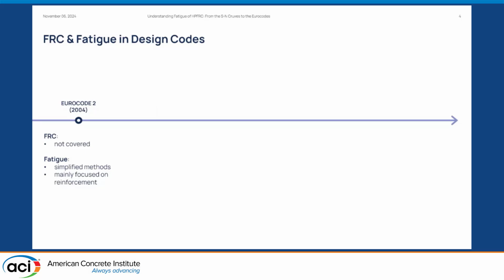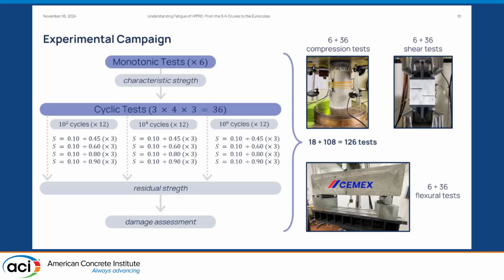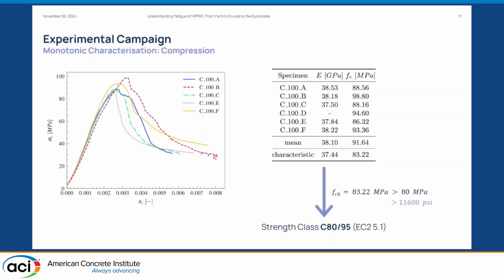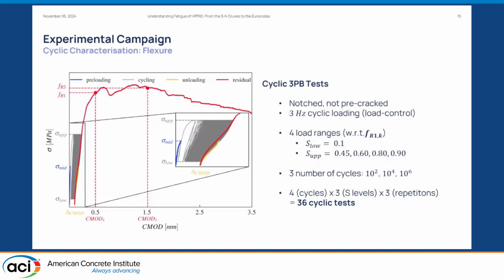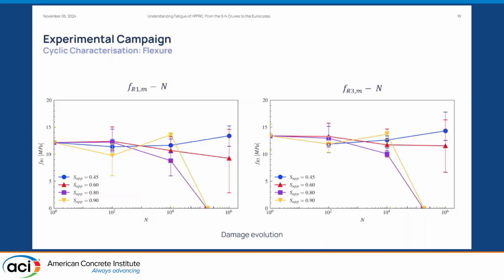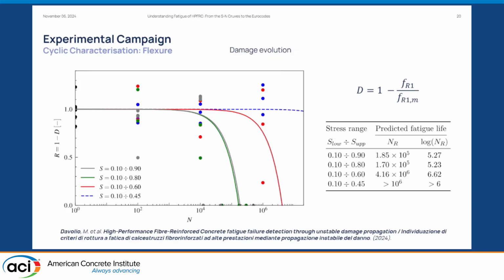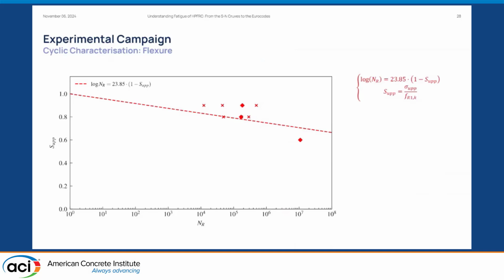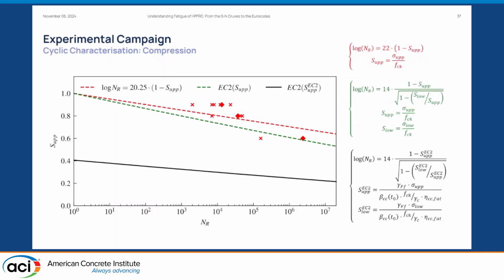Fatigue Characterization of a High-Performance Steel Fiber Reinforced Concrete (HPFRC)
Fatigue Characterization of a High-Performance Steel Fiber Reinforced Concrete (HPFRC) by Means of Compressive and Flexural Tests
Presented By: Liberato Ferrara, Polytechnic University of Milan
Description: The use of fiber-reinforced concretes (FRC) for infrastructures subject to fatigue loading can result into an extension of their service life by providing enhanced ductility and toughness. The cyclic actions might affect the fiber-matrix interface and it is necessary to assess to what extent the degradation hinders the mechanical properties of these materials. Currently, the only predictive models for fatigue life and performance reduction are empirical. Therefore, a mechanical characterization is required for any mix whose composition and performance might differ from the one pertinent to the database the models are based on. This work presents the effect of high-cycle fatigue on a high-performance fiber-reinforced concrete (HPFRC) with hybrid fiber reinforcement. The material was characterized under compressive and flexural loads at various stress ranges. The Palmgren-Miner rule was applied to predict the fatigue life of the material. The results showed the effects of fatigue loading on the strength of the material. The compressive strength remained constant in most cases, while the flexural performances were slightly reduced by the cycling process. The predictive capacity of the P-M model proved to be reliable only in limited scenarios.